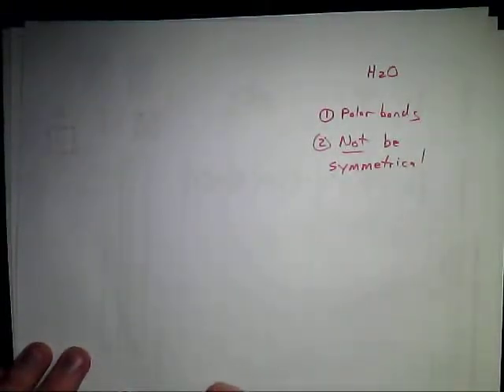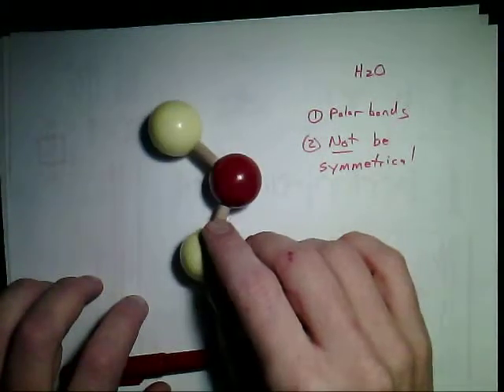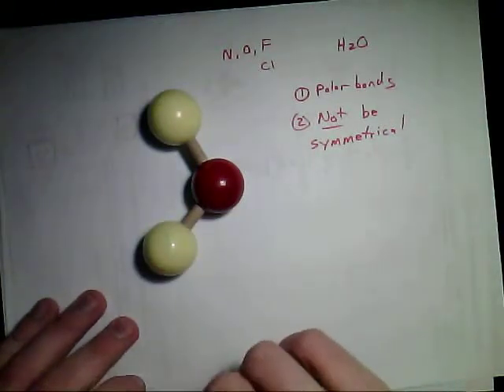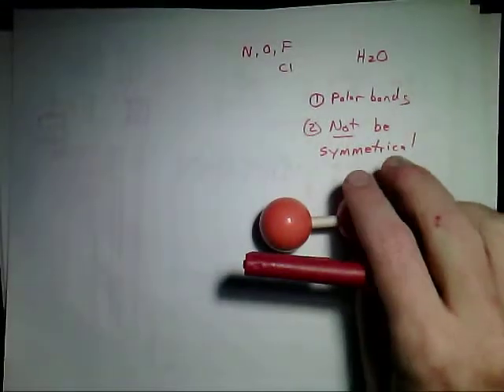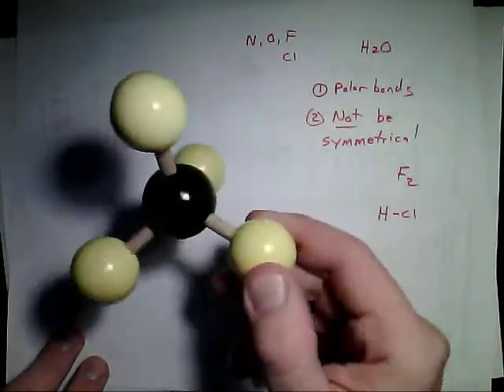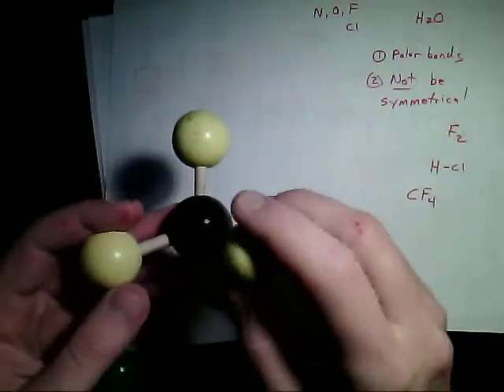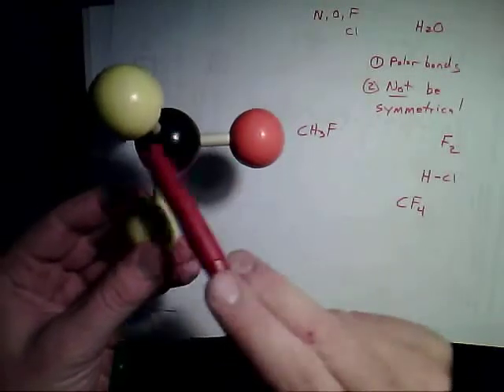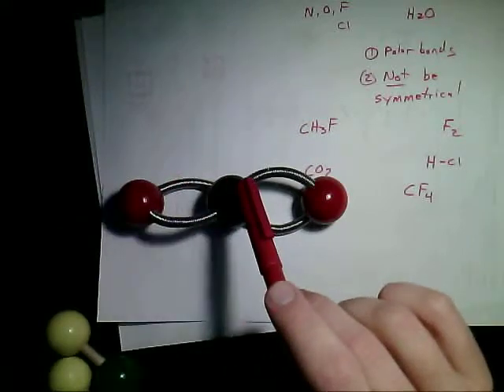Molecule polarity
Determining if a molecule is polar or non-polar